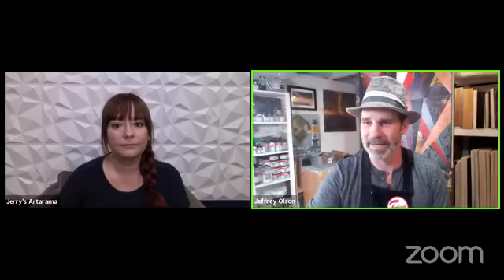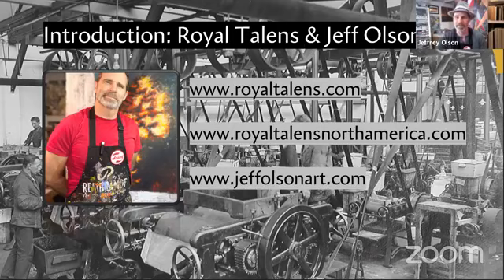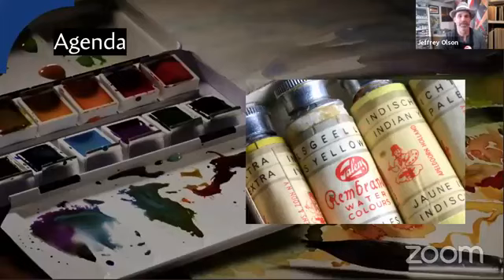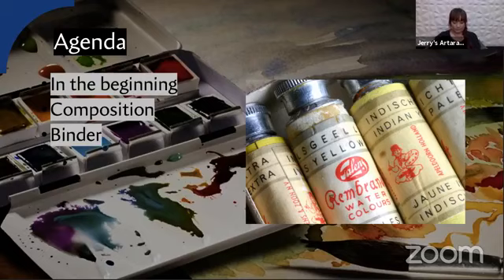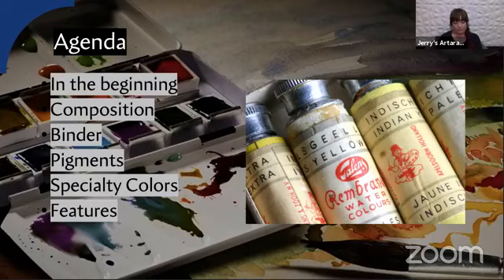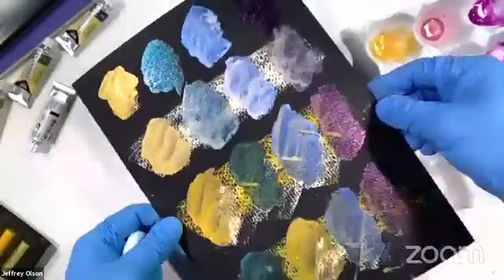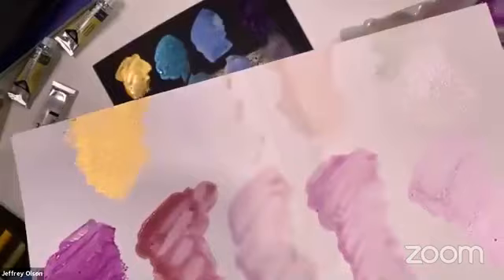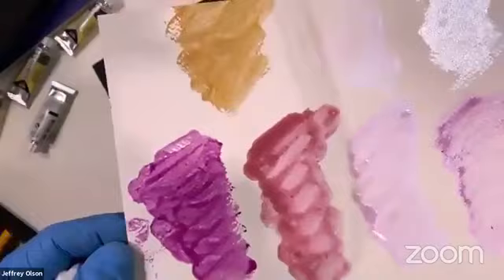Jerry’s LIVE Episode JL195: Rembrandt Watercolor “Special Effects Colors”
Introducing the new Rembrandt “Special Effects” watercolors including Metallic, Interference, Spark, and Chameleon pigments. Royal Talens Art Education Director Jeff Olson will share the intriguing history and working properties of these stunningly unique colors and share some insights and techniques for incorporating them into your painting adventures. There will also be a giveaway for the people attending the LIVE show, so make sure you join us on time!

About Jeff Olson:
Jeff holds a BA and MFA in painting and drawing and is a working artist exhibiting for more than thirty years. He has more than a decade of college and university teaching experience in studio art, and more than twenty years in the art material industry with product expertise in a variety of mediums; Olson’s lectures deliver meaningful insights into the history, development, and application of artists’ materials.